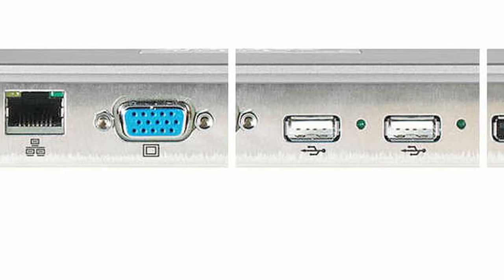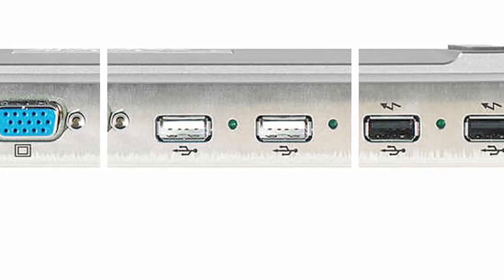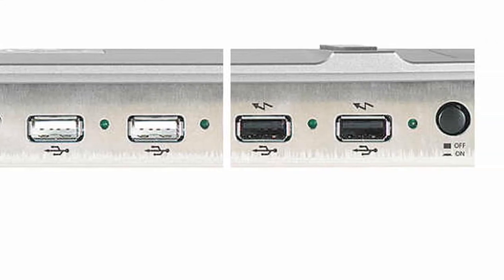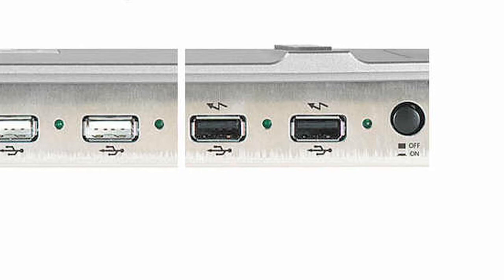IBM Laptop Computers & Products : About IBM Laptop Docking Station Drivers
Download IBM laptop docking station drivers from the IBM Web site by entering the model number of the docking station to locate the drivers. Connect the operating system of an IBM to a piece of hardware with instructions from the owner of a computer service store in this free video on IBM computers and products.